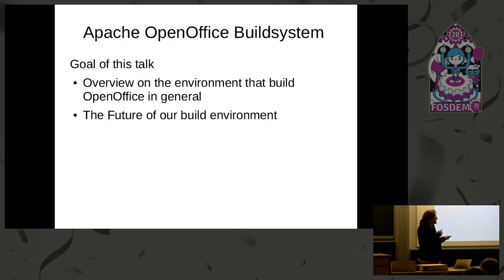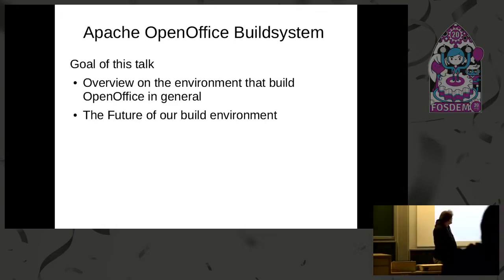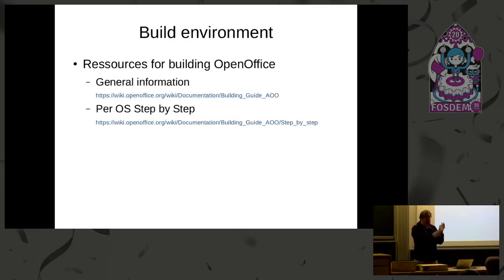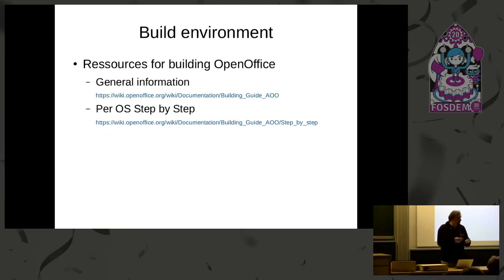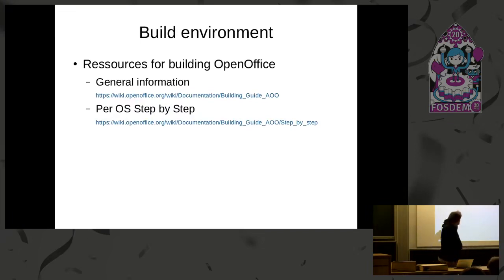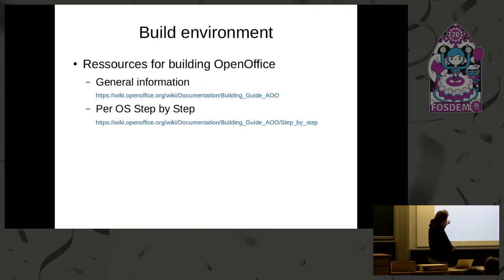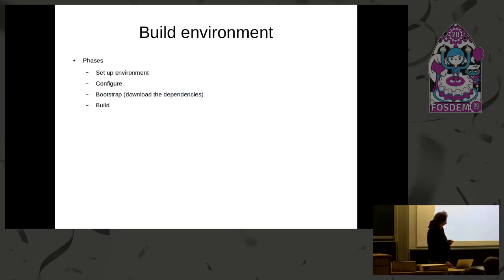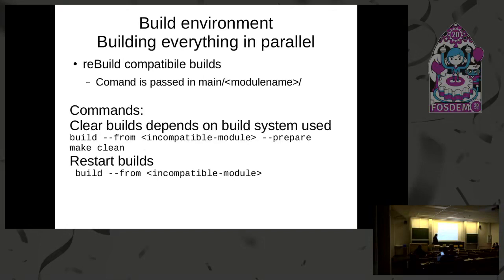Openoffice Build system A walk through building OpenOffice